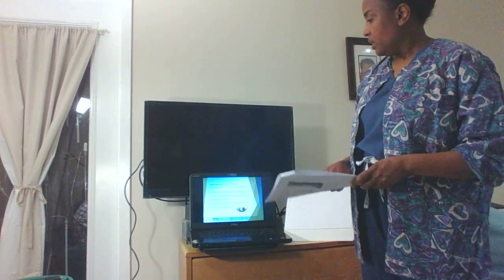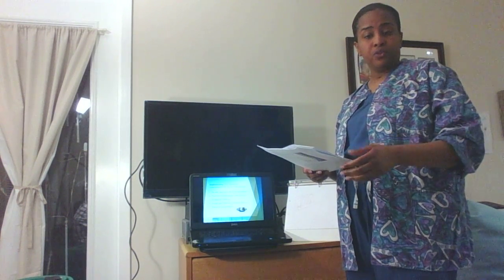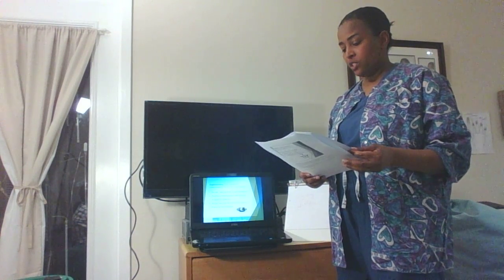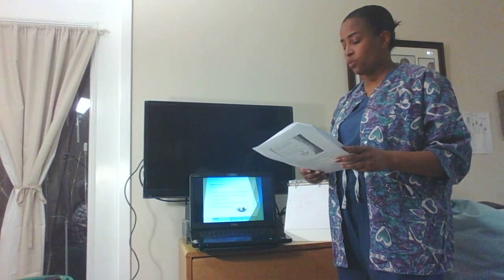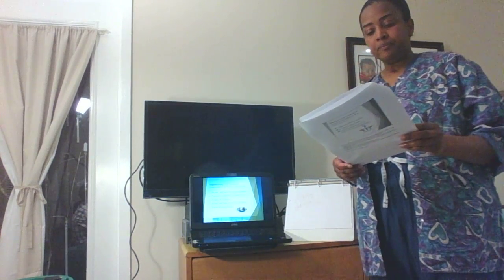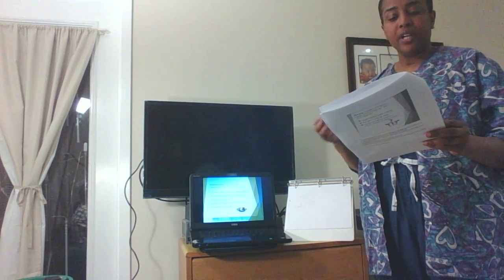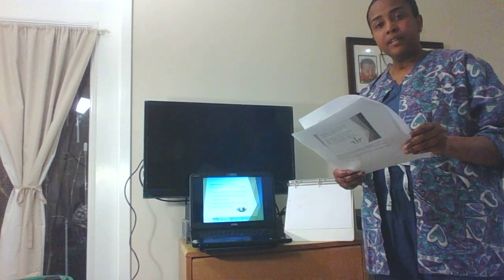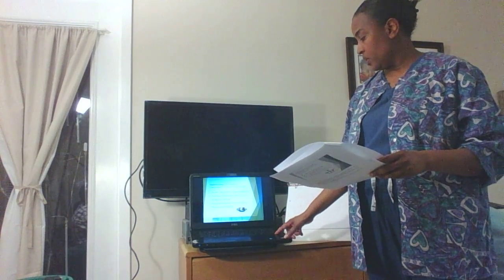WIN 20160311 234724